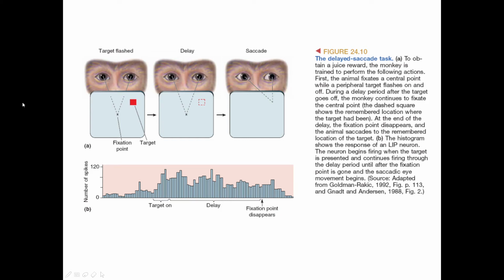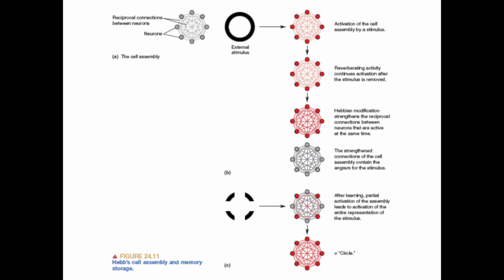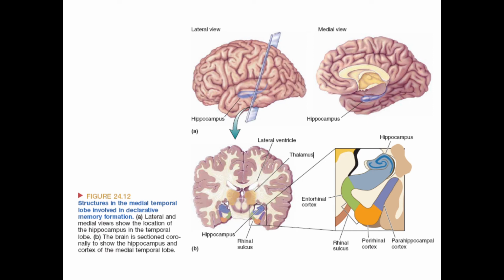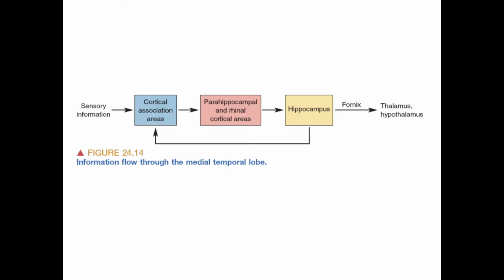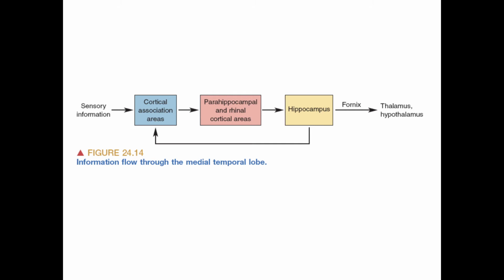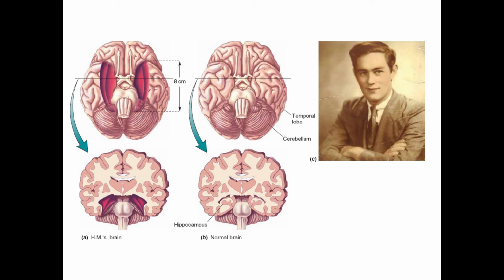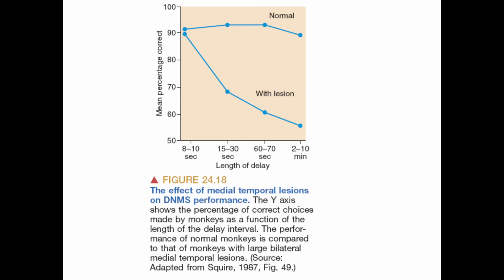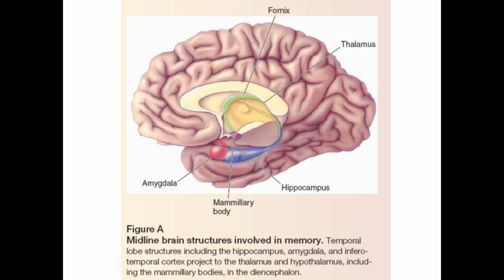04 Memory 2/3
The second of three videos belonging to Memory Class.